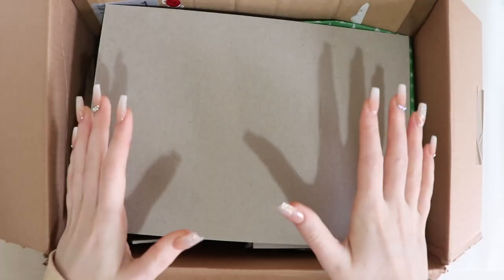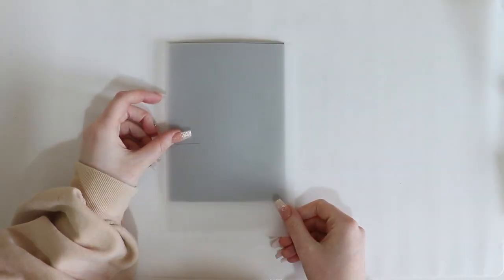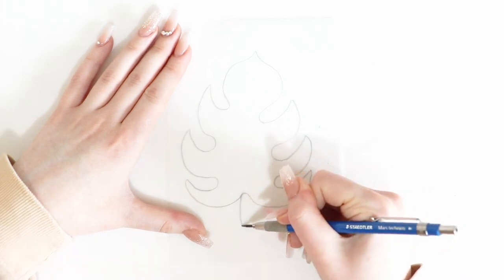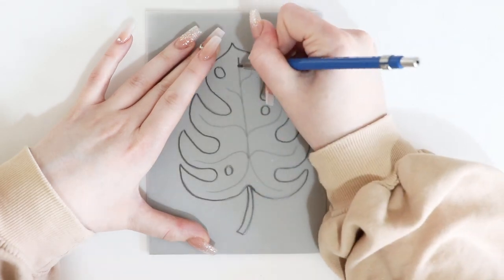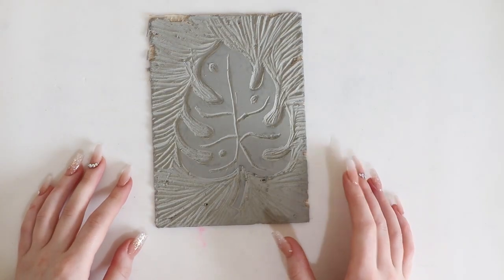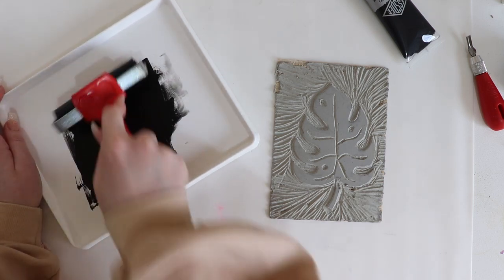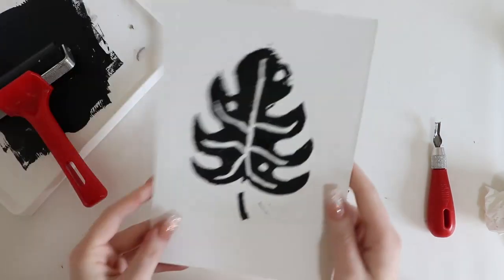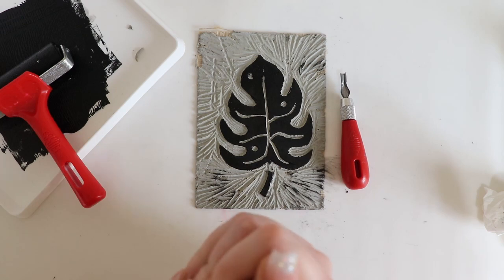LINO PRINTING for the FIRST time ! + GIVEAWAY!!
Hi everyone, welcome back to another video. Today we are trying out LinoPrinting for the first time! :D